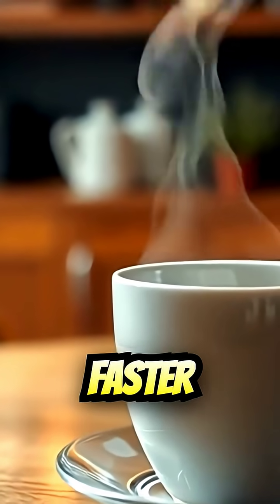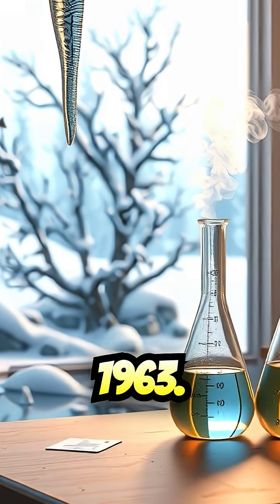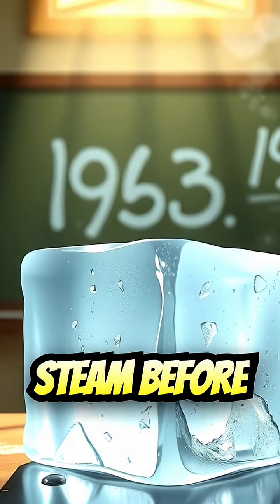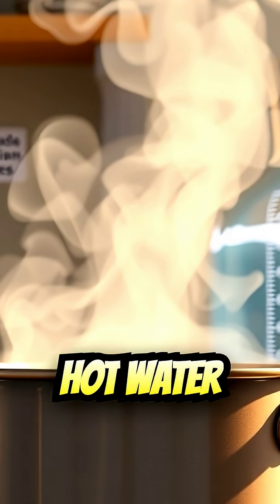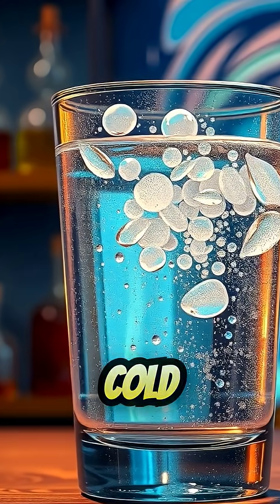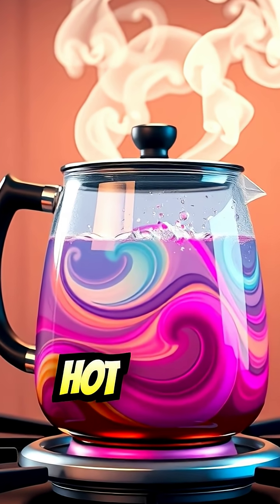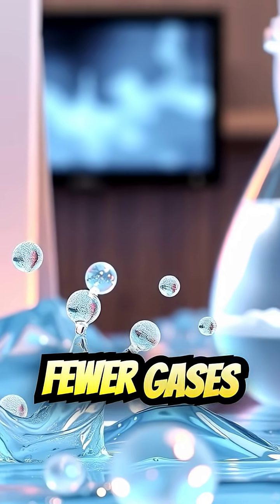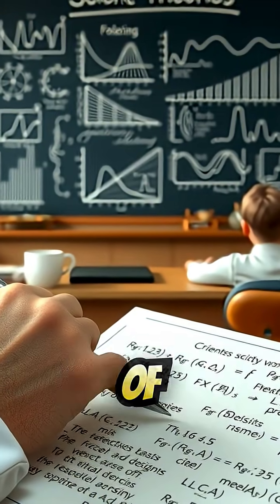Why Does Hot Water Freezes Faster than Cold? DidYouKnow ScienceFacts MpembaEffect m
Did you know hot water can freeze faster than cold water? 🧊🔥
This surprising phenomenon is called the Mpemba Effect, and scientists are still uncovering why it happens. From evaporation to convection currents and even supercooling, there are many fascinating theories behind this everyday mystery.

👉 Watch now to learn why hot water sometimes beats cold in the race to freeze!